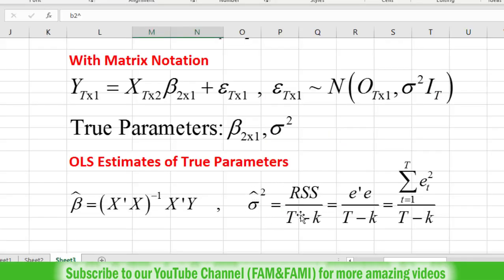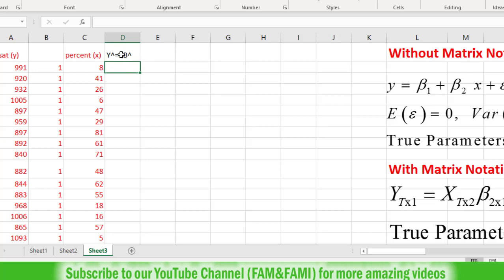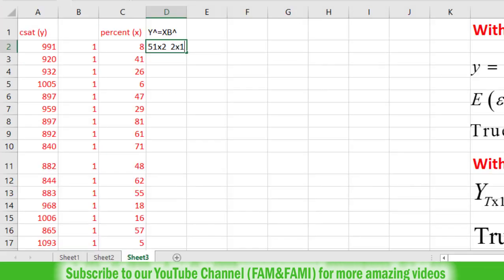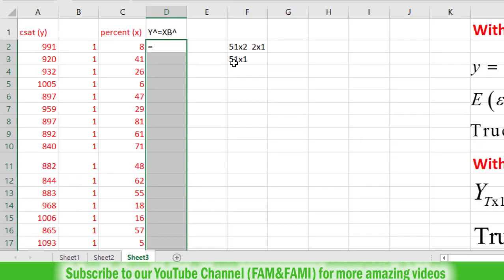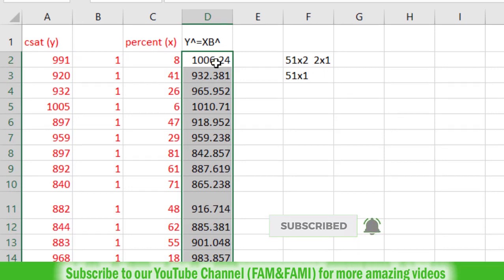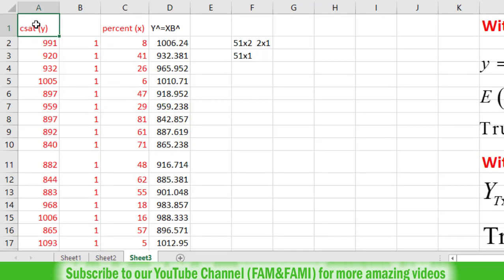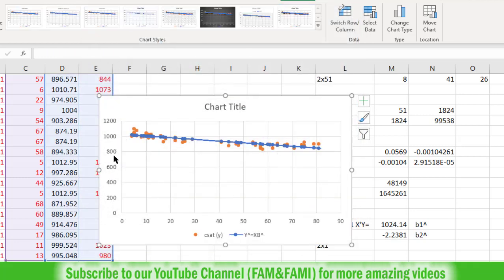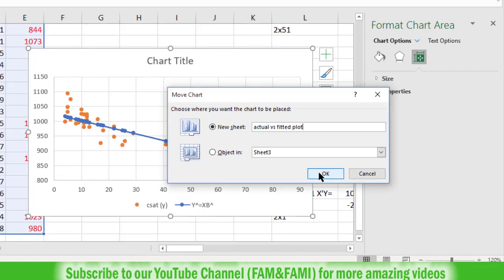Part 5/6: Estimating Parameters in Linear Regression via OLS | Step By Step Calculations Using Excel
This video lecture (part 5 of 6) explains step by step calculations involved in the estimation of parameters in a simple linear regression model using matrix approach to regression model using MS Excel. Calculations are done taking a real data of 51 US States.
Please do watch all parts.
A complete version (combining all parts into one video) is also uploaded to this YouTube channel (FAM&FAMI).
Best Wishes